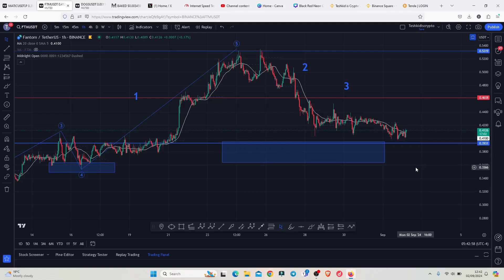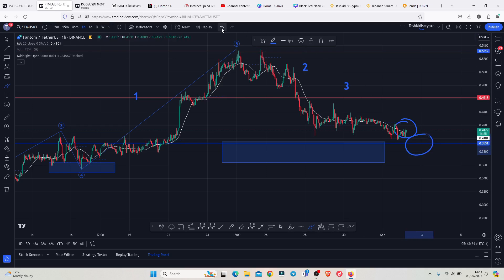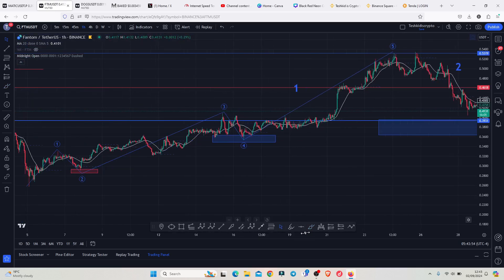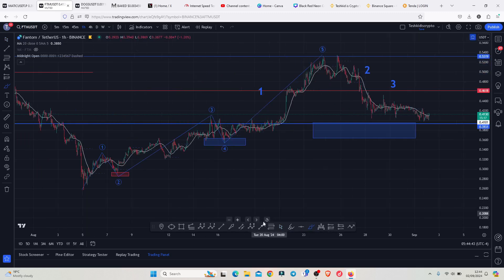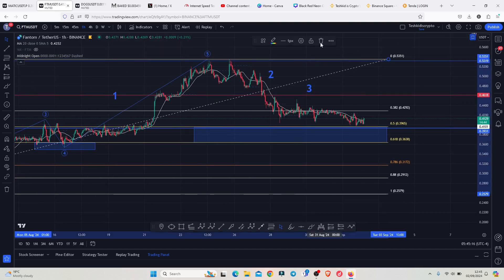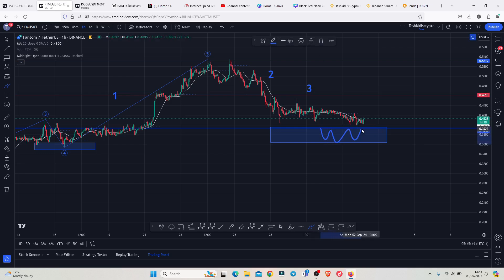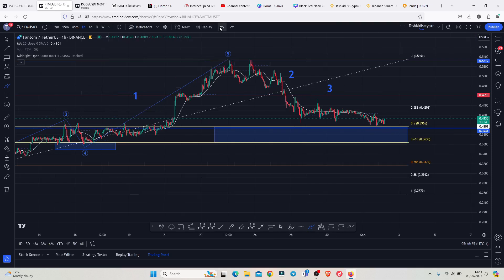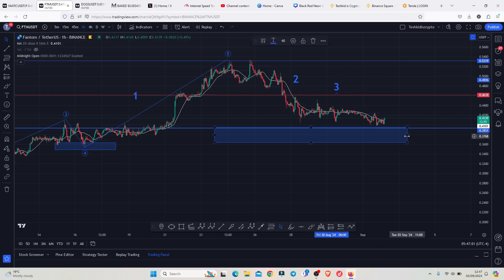🚨FANTOM (FTM) 99% OF TRADERS WILL MISS OUT ON THIS [NEXT TARGETS]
𝗕𝗲𝗻𝗲𝗳𝗶𝘁𝘀 𝘆𝗼𝘂 𝘄𝗶𝗹𝗹 𝗴𝗲𝘁.
𝟭. 𝗗𝗲𝗽𝗼𝘀𝗶𝘁 $100 𝗴𝗲𝘁 *$700* 𝗯𝗼𝗻𝘂𝘀 𝘃𝗼𝘂𝗰𝗵𝗲𝗿 *(70U Bonus* 𝗺𝗮𝘅 𝟭𝟬𝘅 𝗹𝗲𝘃𝗲𝗿𝗮𝗴𝗲)
𝟮. 𝗧𝗿𝗮𝗱𝗶𝗻𝗴 𝘃𝗼𝗹𝘂𝗺𝗲 $𝟭0𝟬𝟬𝟬,  𝗴𝗲𝘁 $300 𝗯𝗼𝗻𝘂𝘀 𝘃𝗼𝘂𝗰𝗵𝗲𝗿( 30U Bonus 𝗺𝗮𝘅𝟭𝟬𝗫 𝗹𝗲𝘃𝗲𝗿𝗮𝗴𝗲)
𝟯. 𝗧𝗿𝗮𝗱𝗶𝗻𝗴 𝘃𝗼𝗹𝘂𝗺𝗲 $50,𝟬𝟬𝟬 𝗴𝗲𝘁 $1000 𝗯𝗼𝗻𝘂𝘀 𝘃𝗼𝘂𝗰𝗵𝗲𝗿( 100U bonus 𝗺𝗮𝘅𝟭𝟬𝗫 𝗹𝗲𝘃𝗲𝗿𝗮𝗴𝗲)